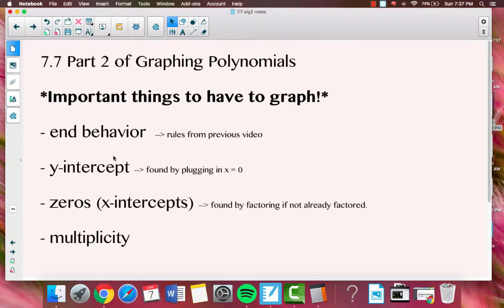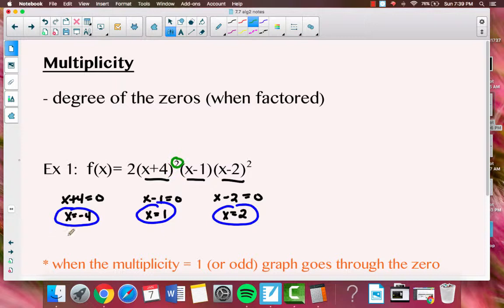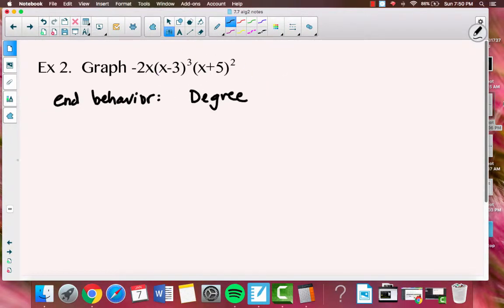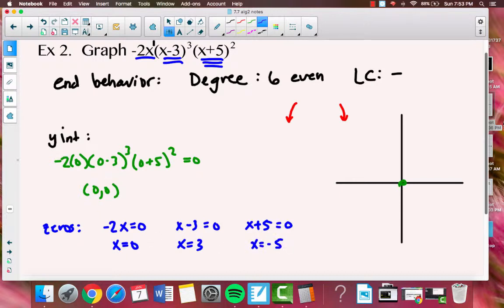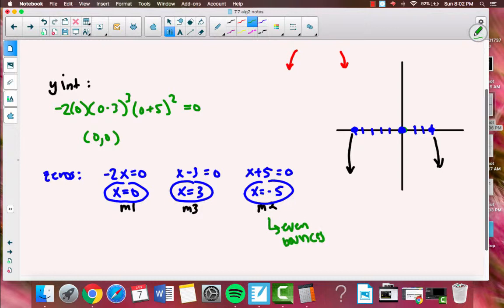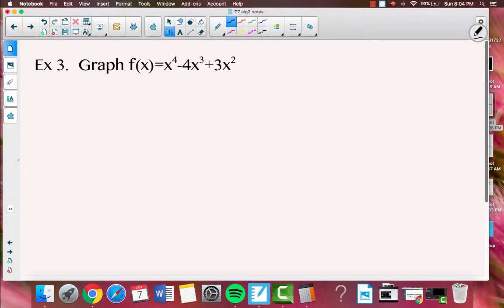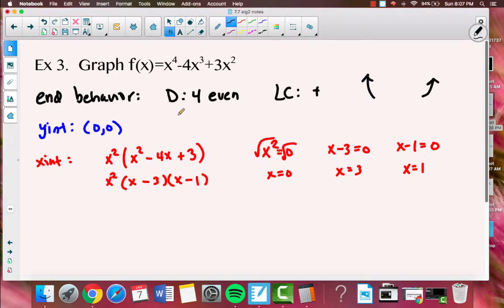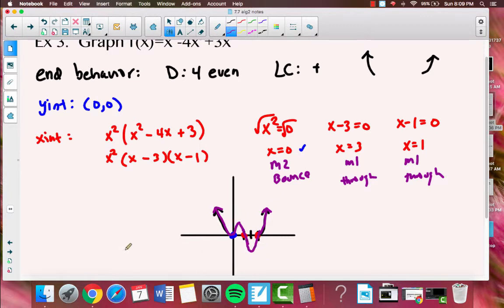7.7 alg2 notes part 2